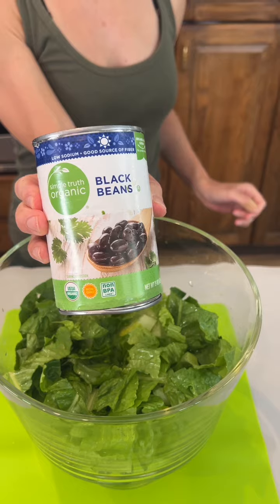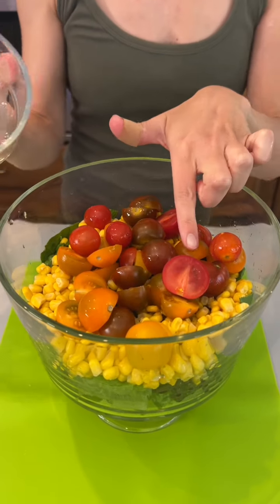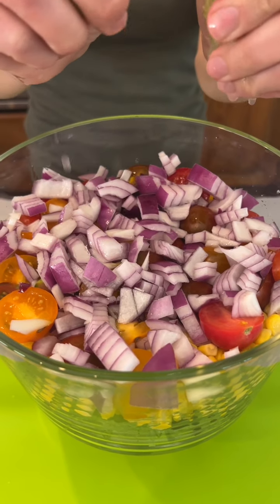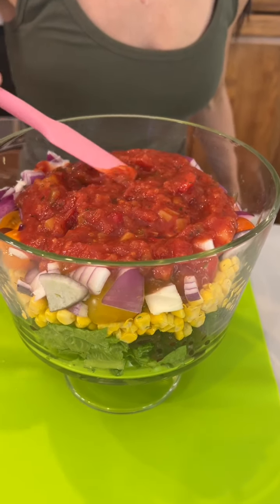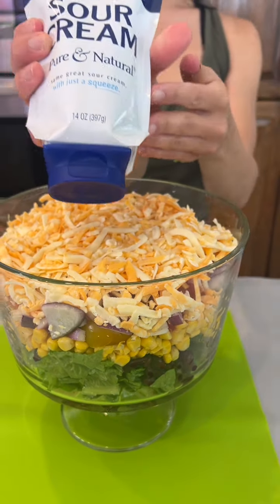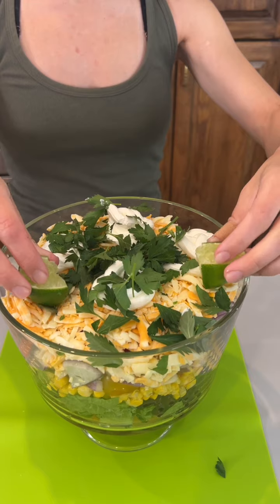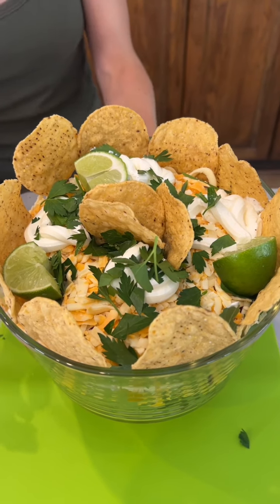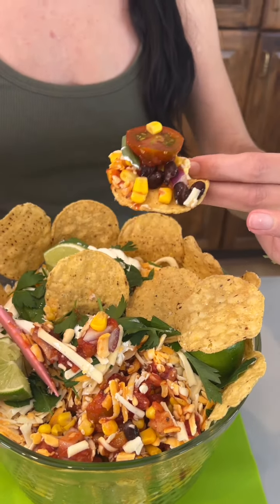delicious layered taco salad packs the flavor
totally customizable. - delish!